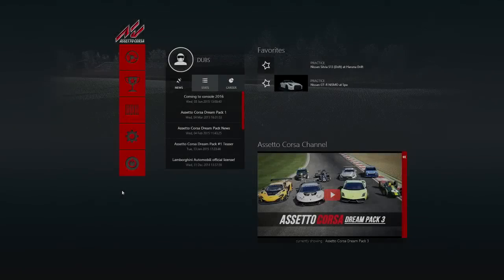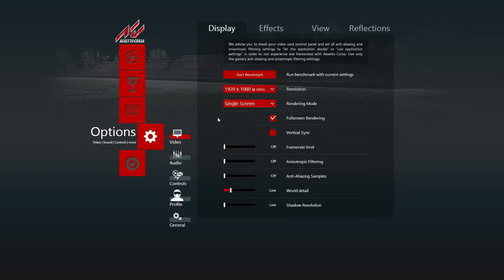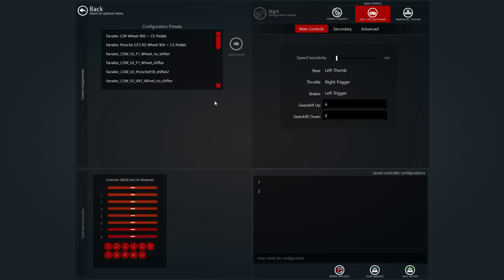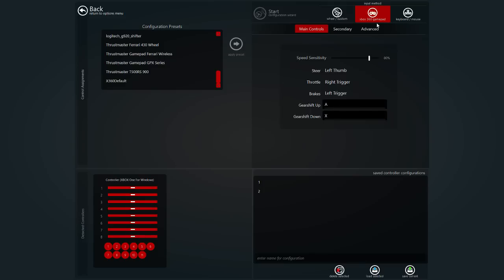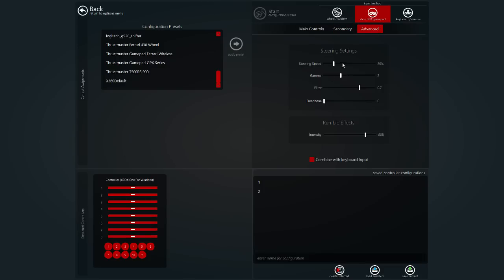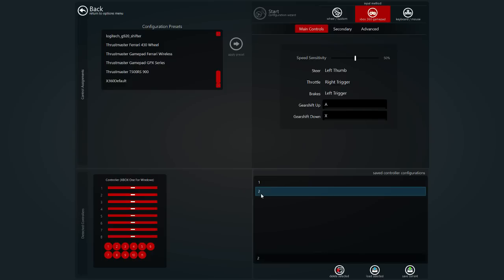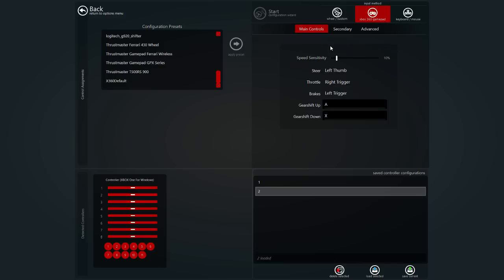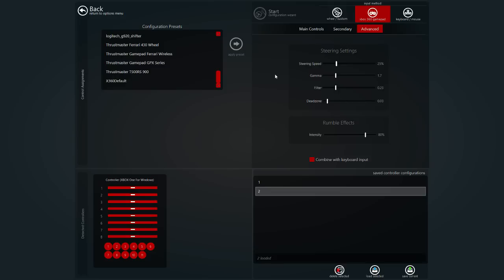Assetto Corsa Best Controller Settings (Grip & Drifting)